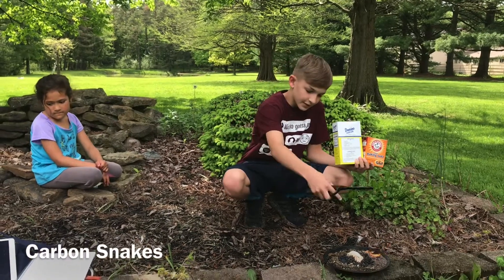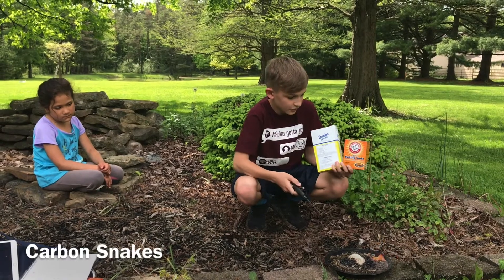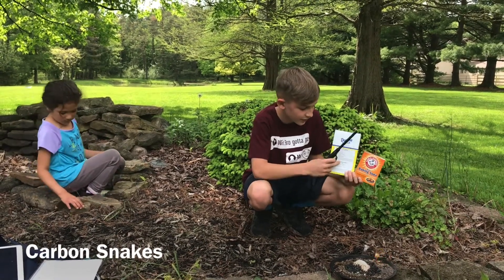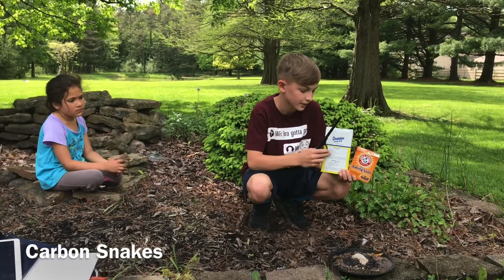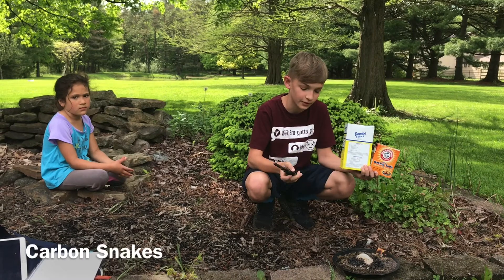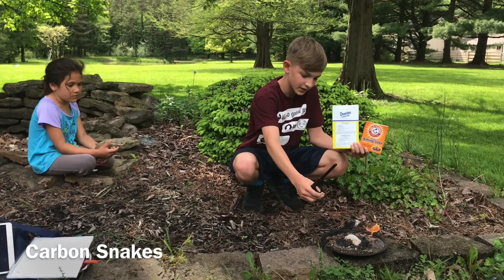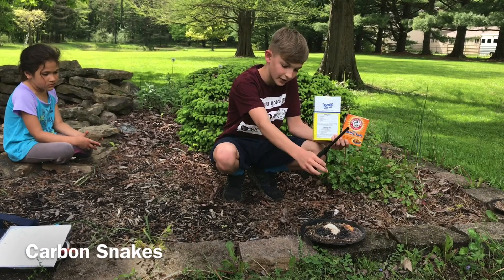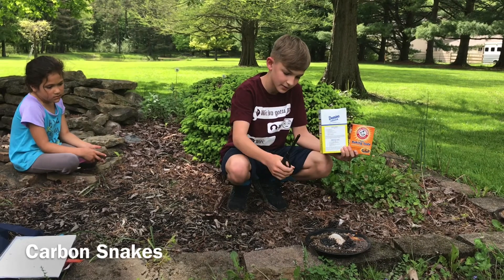Carbon Snakes...small size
Carbon Snakes! Ethan and Malea put some kitchen staples together and come up with some fun!